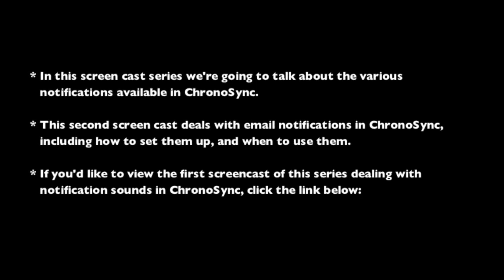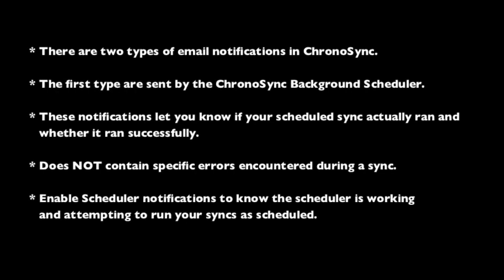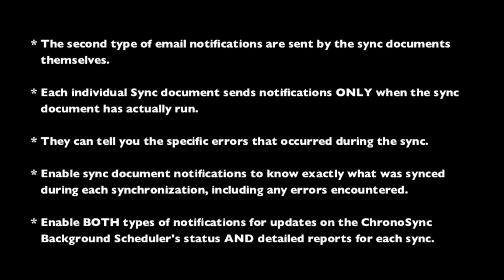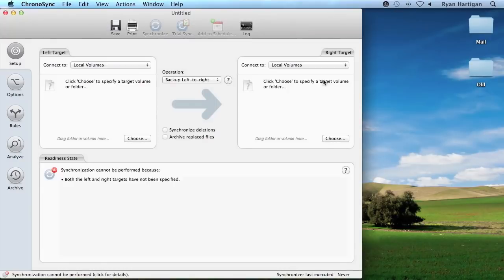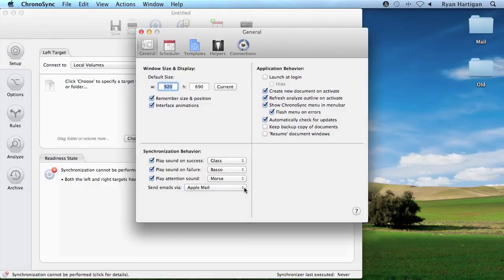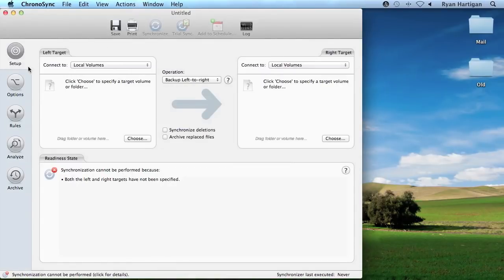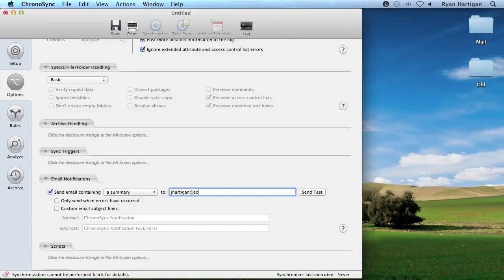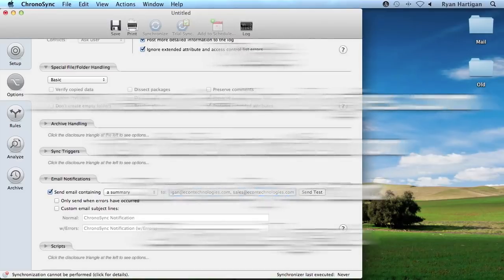ChronoSync Email Notifications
This screen cast will discuss the various email notifications in ChronoSync including what they are and when to use them.